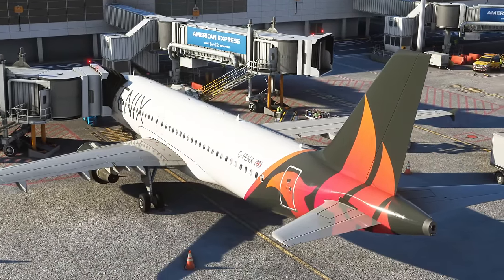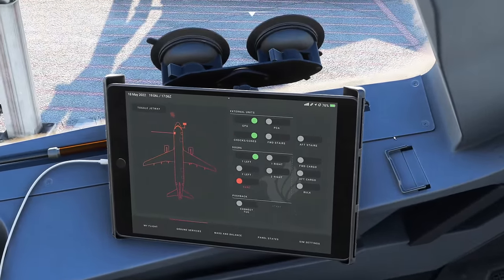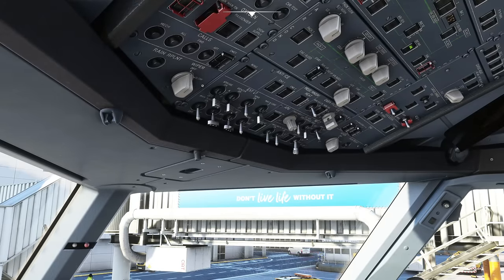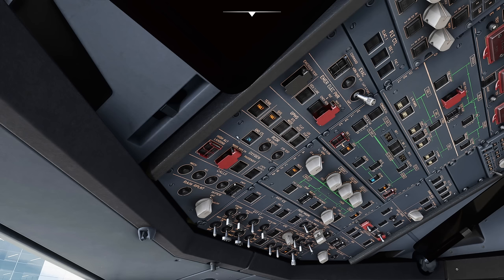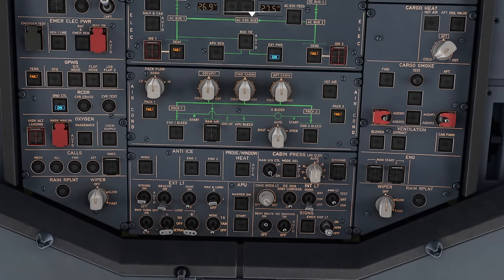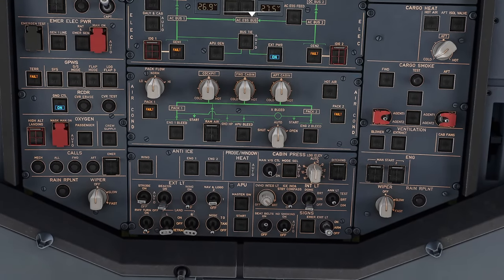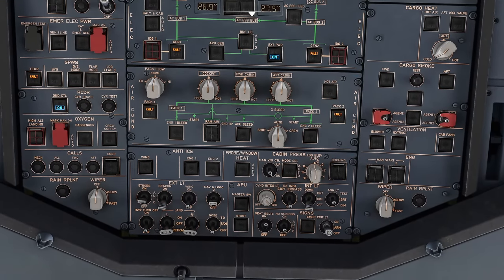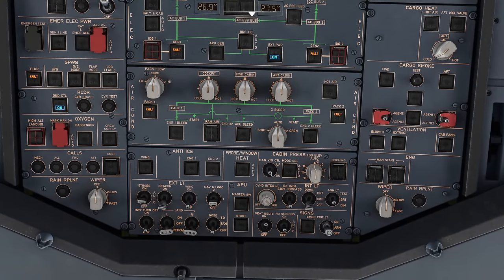Fenix A320 Full Setup Guide with a Real Airbus Pilot! Beginner Friendly!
***UPDATE*** If your flight plan does not load when requesting it on the Init a page, it may have gone to the secondary flight plan. To retrieve it go to SEC F-PLN, click the blue AOC flight plan message on the right, then activate secondary.

0:00 Intro & Plan
03:26 EFB Setup
08:42 Power On
19:03 FMGC/MCDU
30:50 Performance
34:50 FMA Setup
39:00 Push & Start
47:46 Taxi
53:58 Takeoff